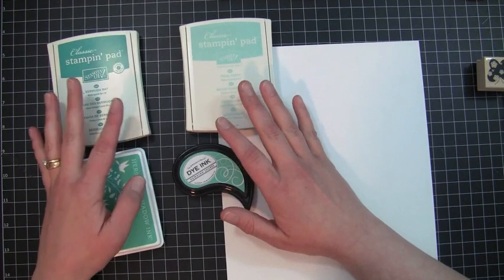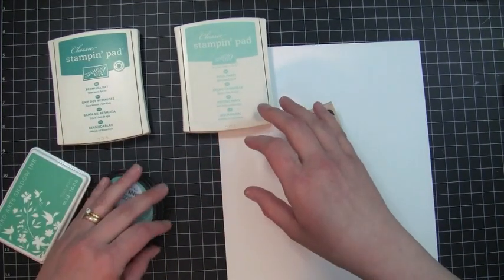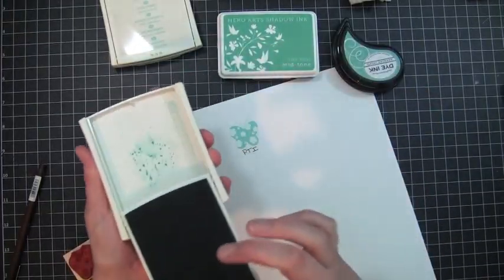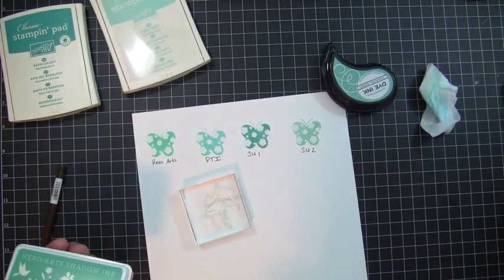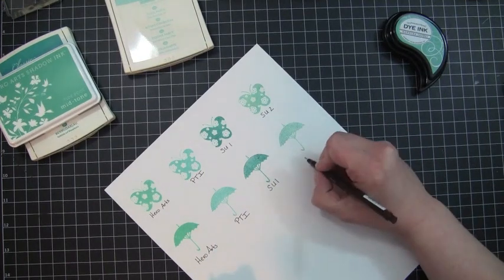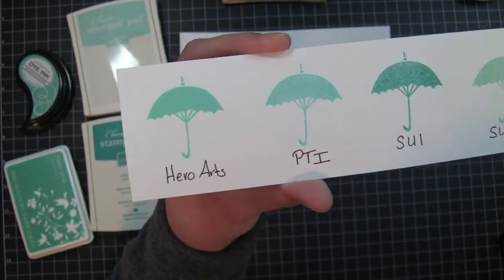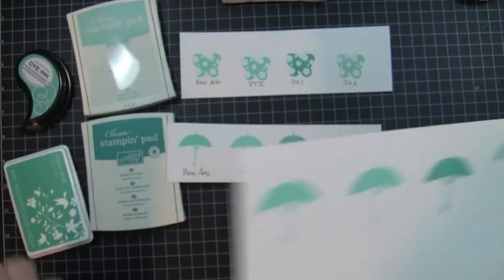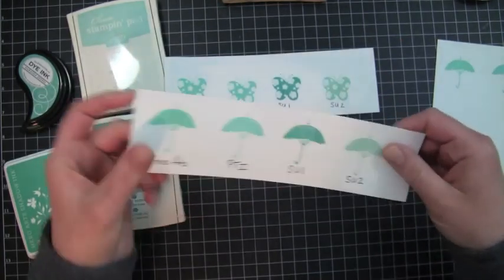Hero Arts, Paper Trey Ink, & Stampin' Up! Ink Comparison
Today's video compares three of my favorite inks and stamping with solid stamped images. My vote is Hero Arts, Stampin' Up! and then Paper Trey Ink. I really love PTI but I feel you have to work really hard to get a solid image by tapping it several times on the stamp. Just my opinion.